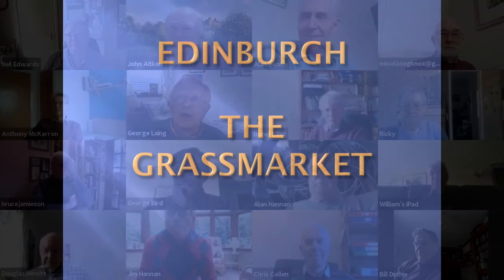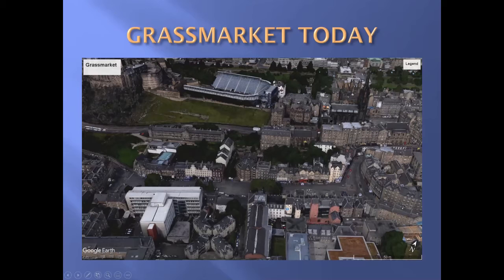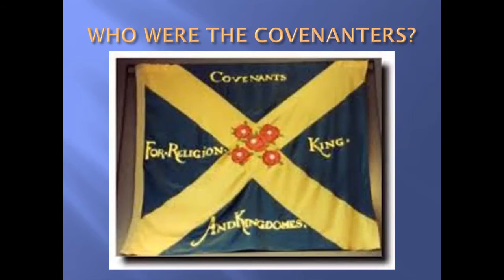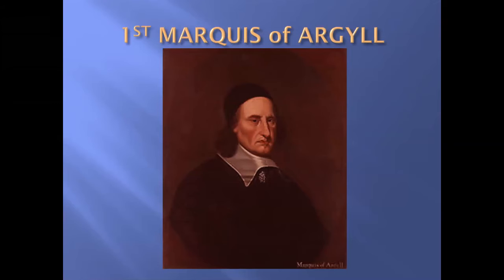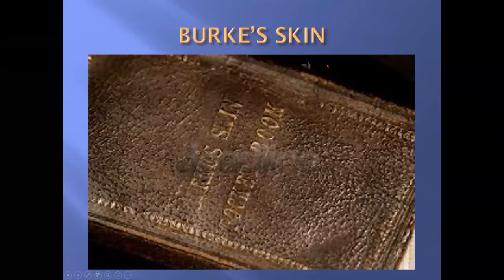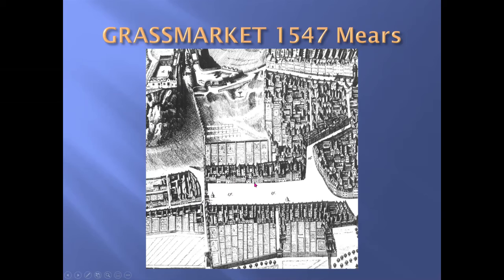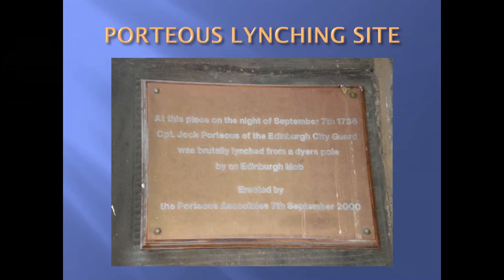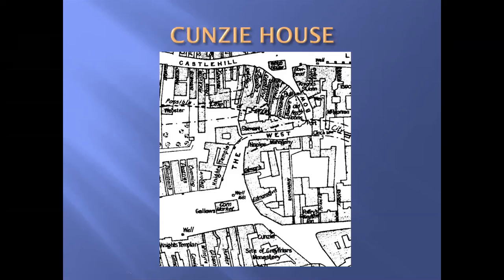Talk: Edinburgh's Grassmarket - George Laing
Part of Linlithgow and Bo'ness Probus Club's series of Zoom talks during the Covid-19 lockdown.